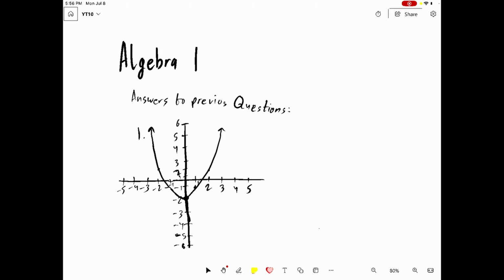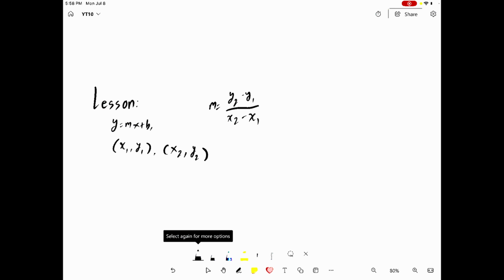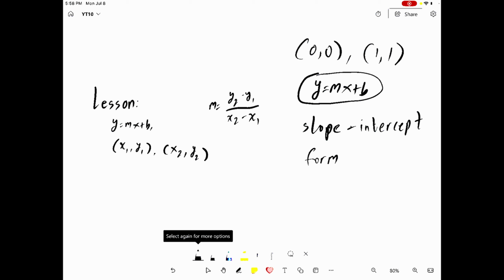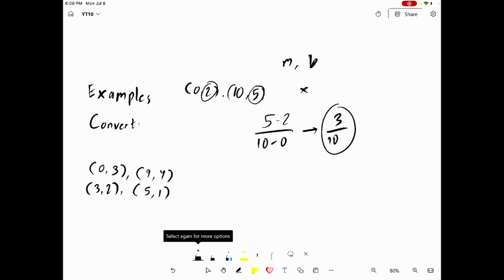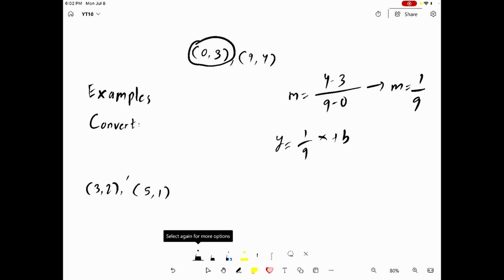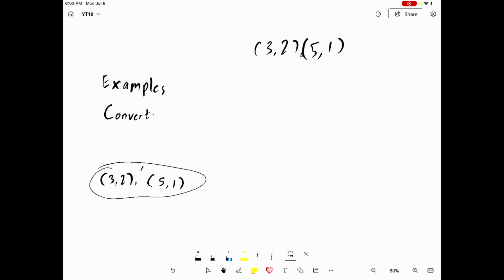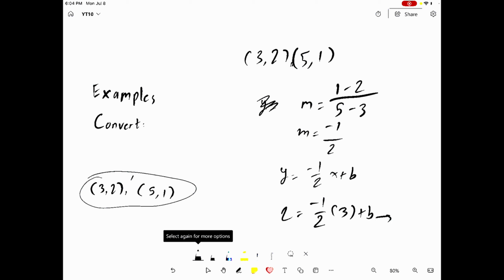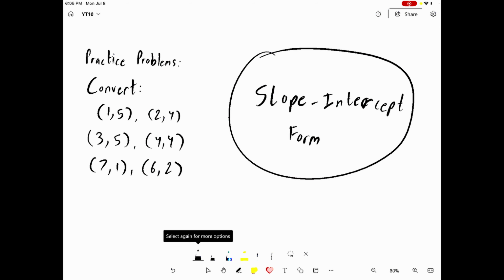Algebra 1: Slope Intercept Form, Part 2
OMG, I can't believe that we are at the tenth video of the channel, and today I will be explaining how to convert points into slope intercept form.